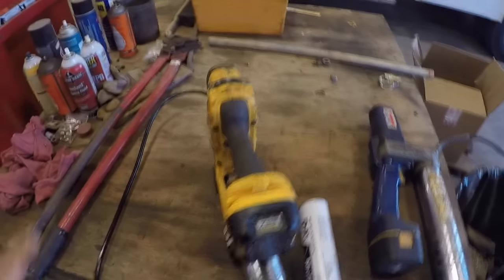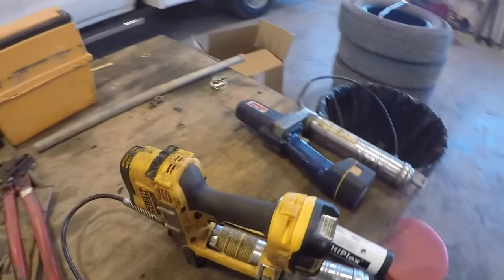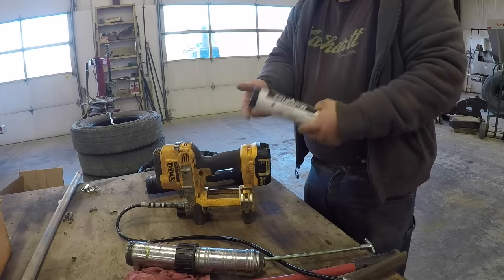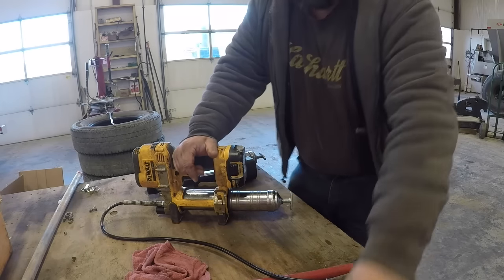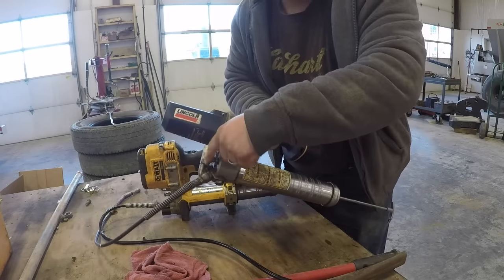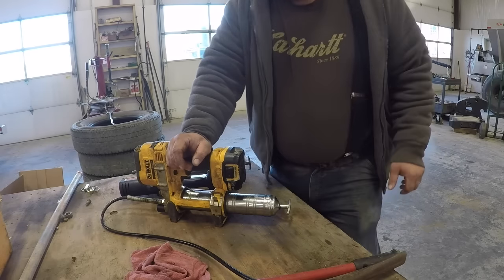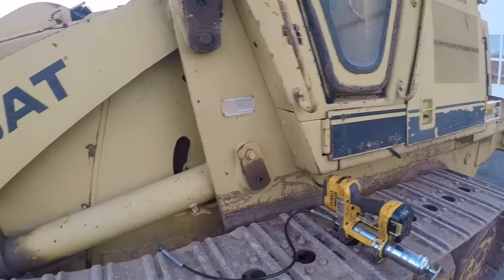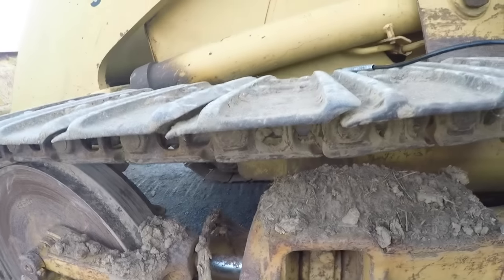How to bleed a grease gun every time!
This is the method I use to bleed my grease guns with great success even in cold weather. Here you go Jeff Reymond!